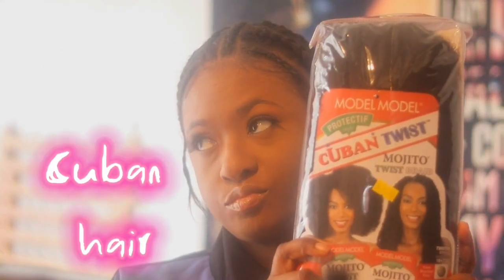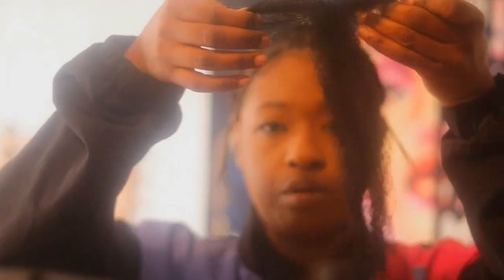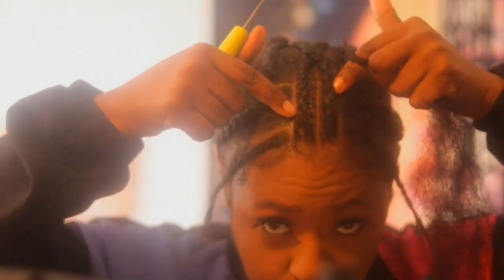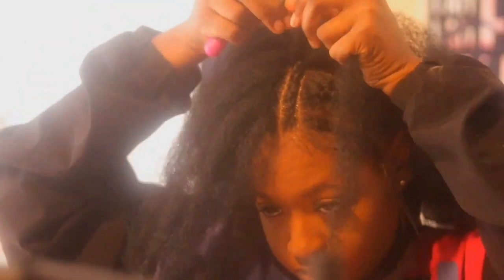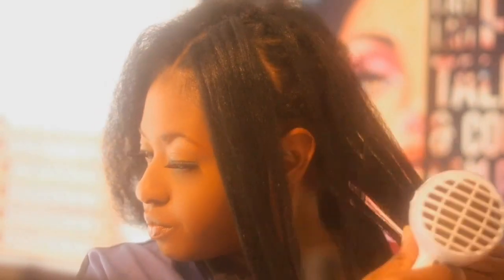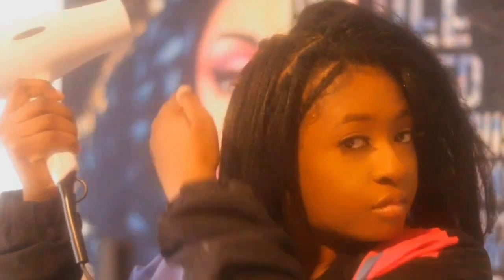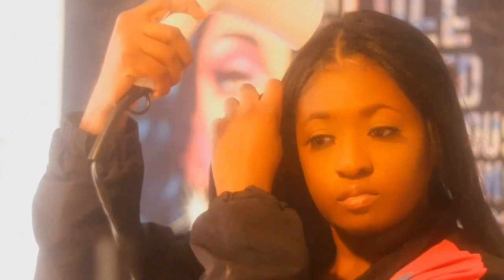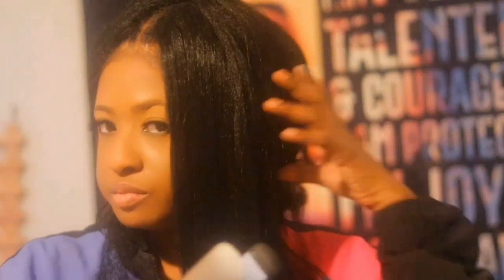crochet nappy to straight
Hey loves, i hope you enjoyed the video!!
I end up doing another video due to correction to do the styles better.
I did cut this hair but I love it long. I also hot water curly the hair.
I used this items in the video
1.comb (beauty supply store)
2.shea butter oil homemade
3.crochet needle (beauty supply store) 1.99
4,straighten brush (walmart) 25.00
5.flat iron 30.00 (walmart)
6.blow dryer (walmart) 15.00
7. Shine gel yellow container (699-big bottle)
8.Got 2 be glue (beauty supply)

You can check on more of my natural hairstyles